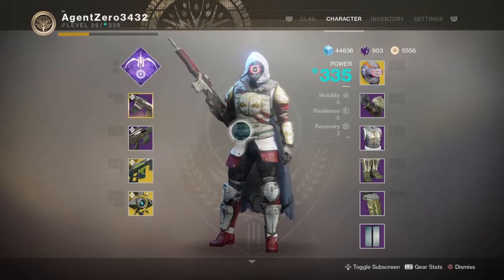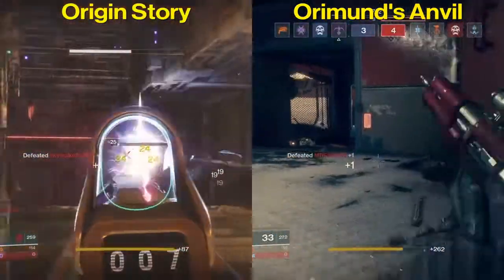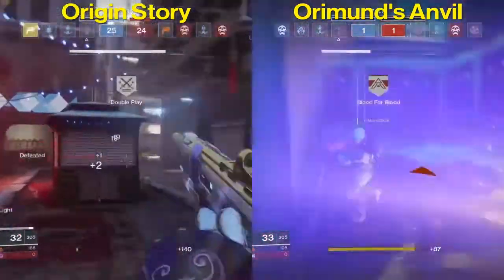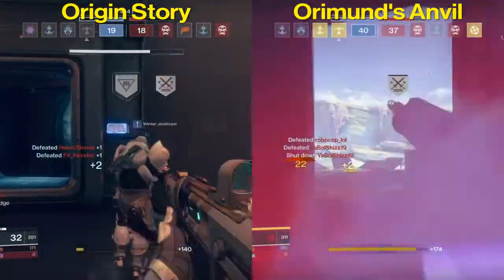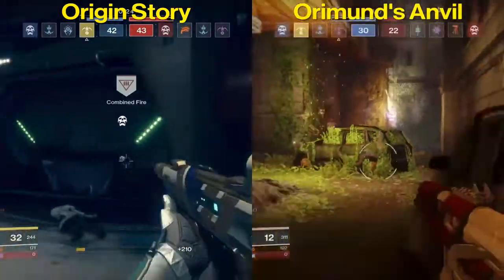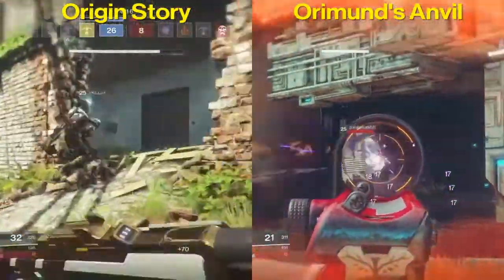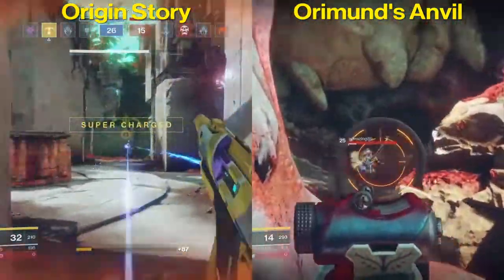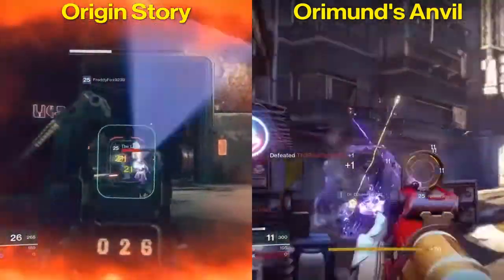Destiny 2 | Orimund's Anvil vs Origin Story Comparison!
Orimund's Anvil is a gun given away in the Iron Banner! How does it compare to the Origin Story? Check out this video to see what I think about these two guns compared to each other!